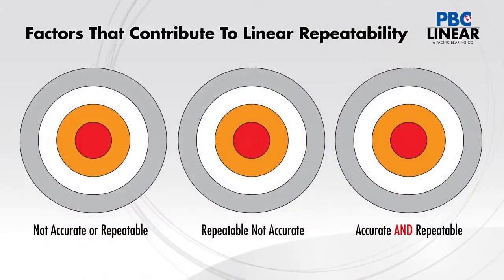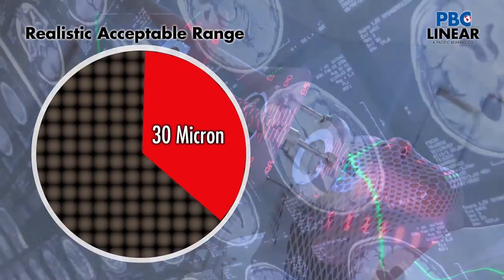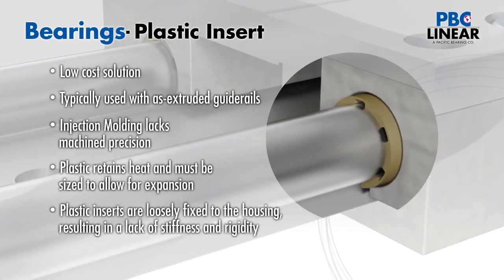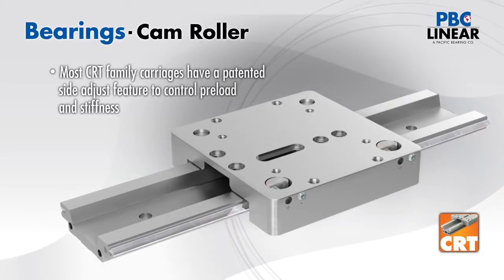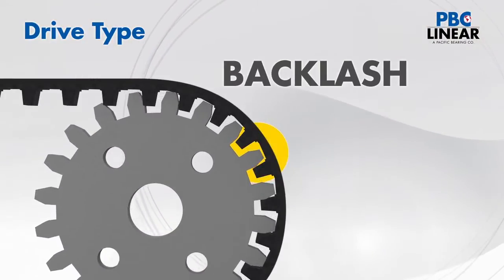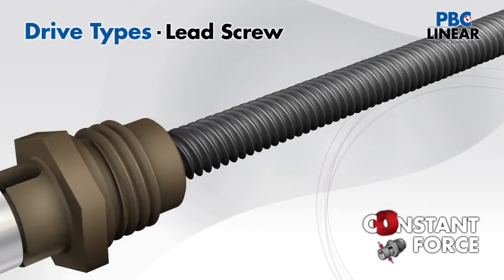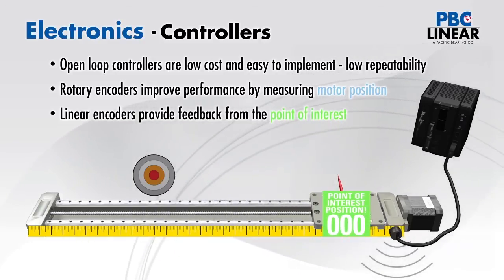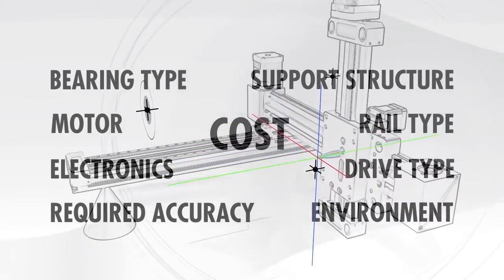Linear Motion System Repeatability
Linear motion systems are designed for reliable and repeatable performance, which is essential for engineers. Repeatability involves consistently achieving a precise target. This Linear Learning Center video discusses the factors affecting the precision, accuracy, and repeatability of linear slides and actuators, as well as the necessary compromises to ensure high quality.